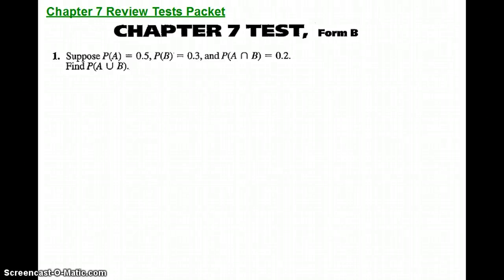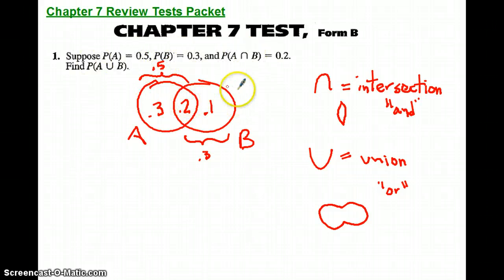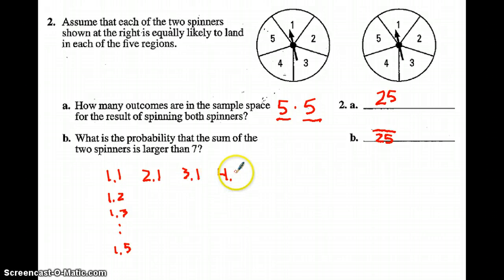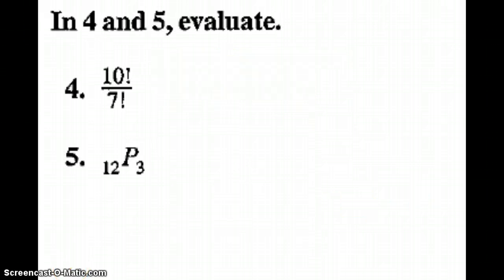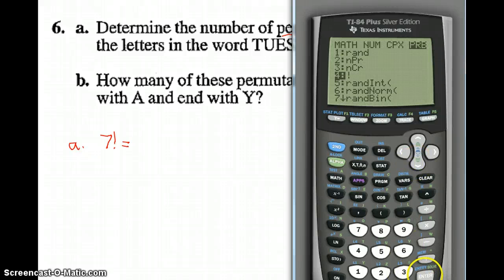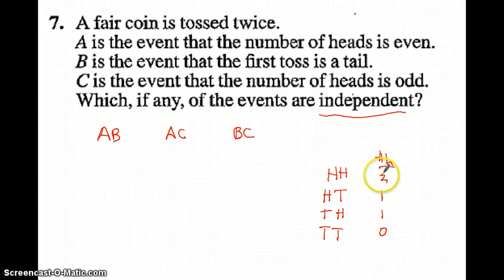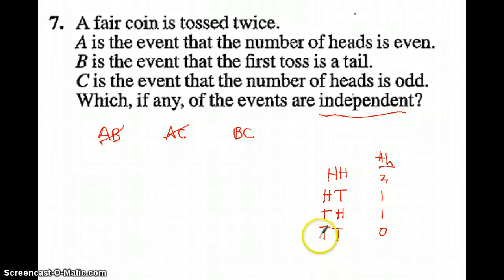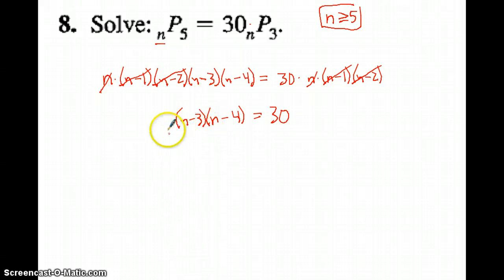FST Ch 7 Review 1-8